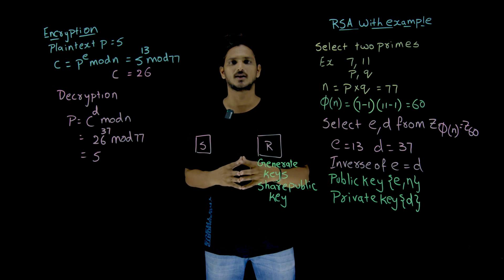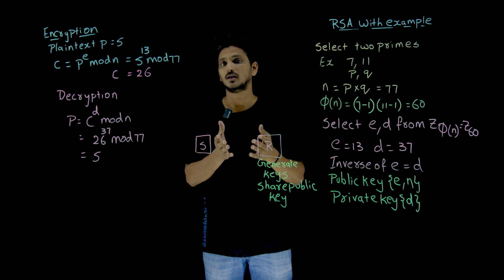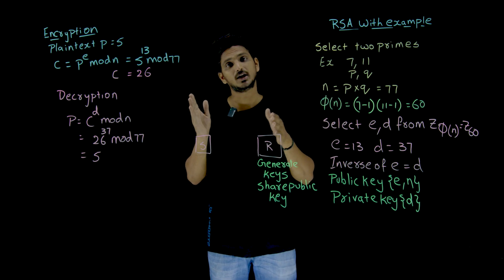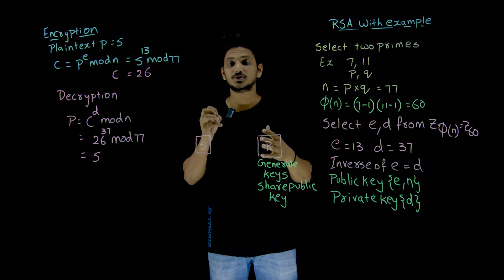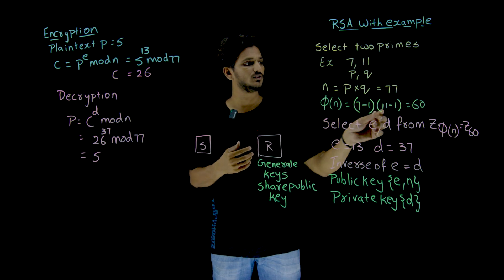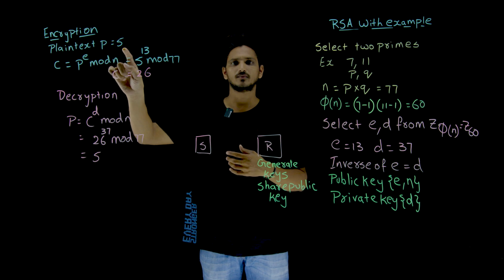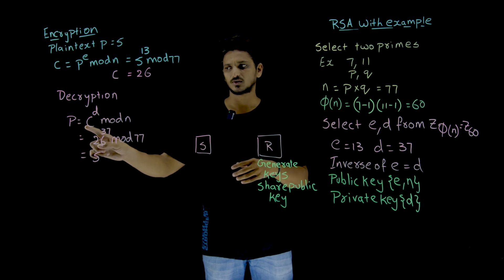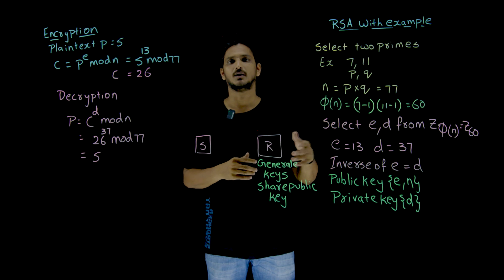Understanding RSA with Example || Lesson 58 || Cryptography || Learning Monkey